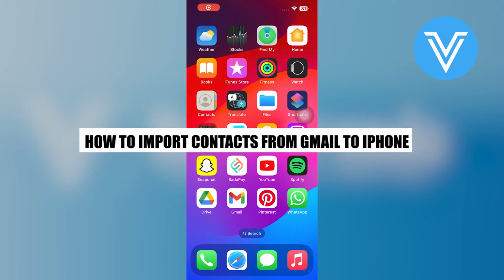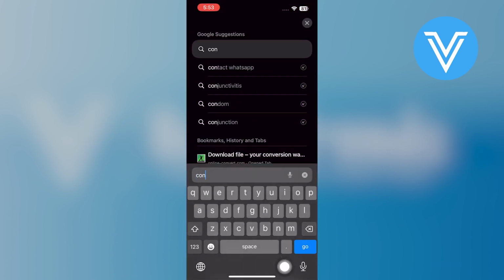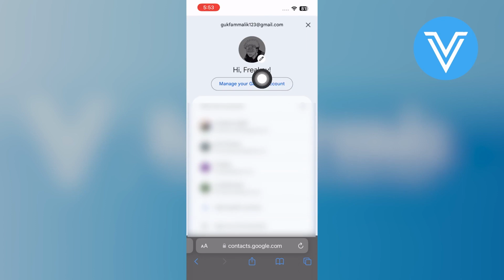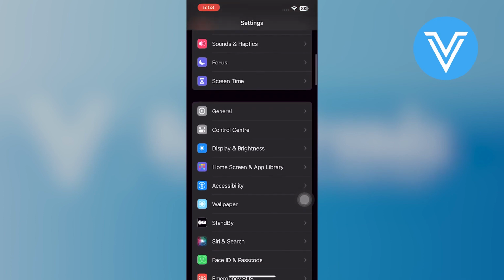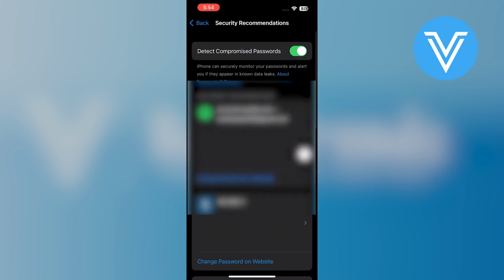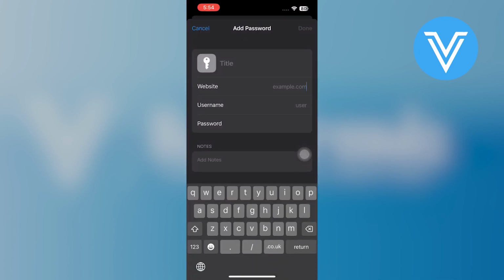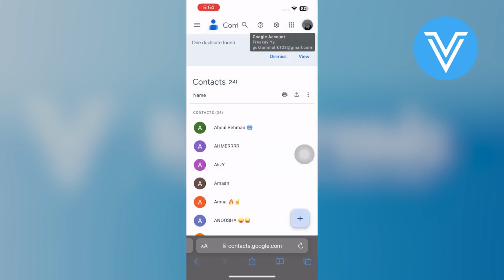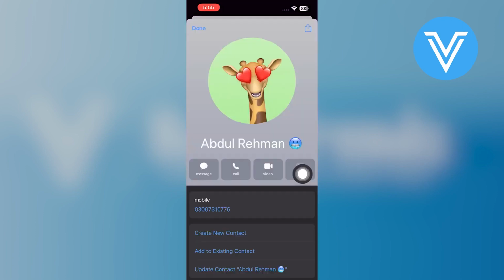How To Import Contacts From Gmail To Iphone Easy & New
In this tutorial, we'll guide you through the process of How To Import Contacts From Gmail To Iphone Easy & New. We've broken it down into easy-to-follow steps to ensure you get the most out of it. this video is packed with valuable insights you won't want to miss. 🚀.  Make sure to watch until the end for all the key insights.